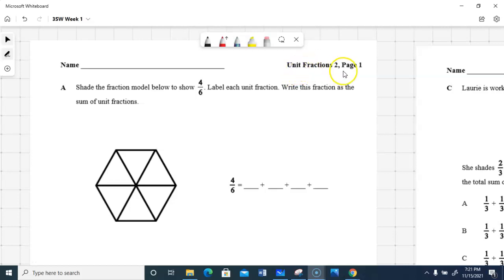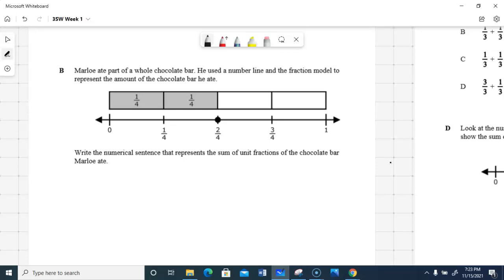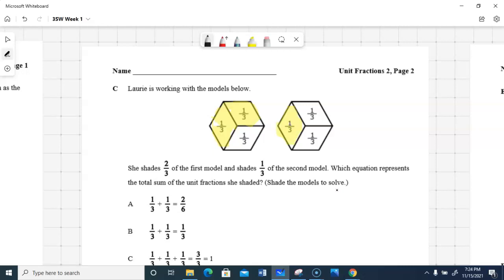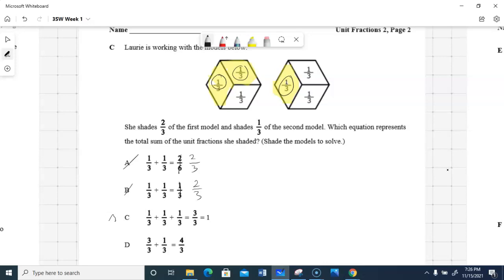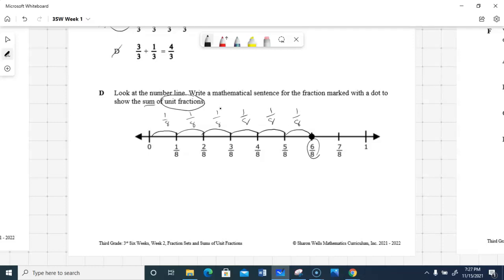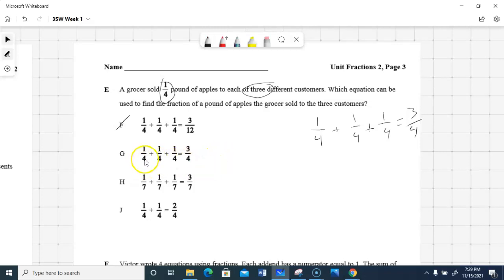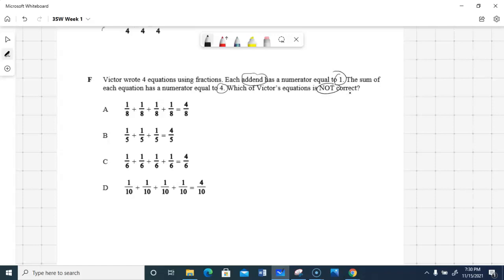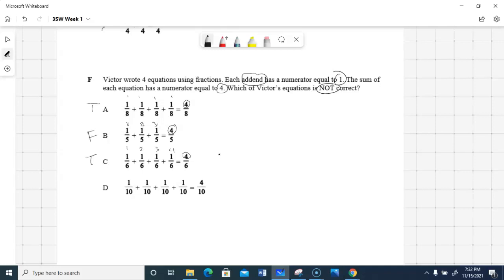Unit Fractions 2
Sharon Wells Math 3rd SW
3.4A, 3.5A